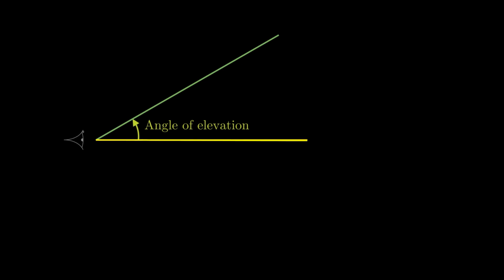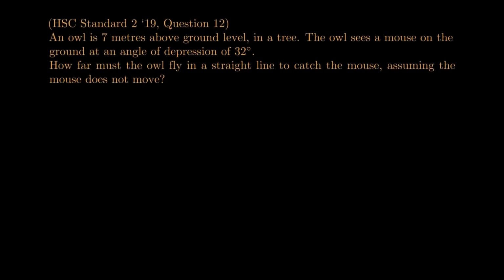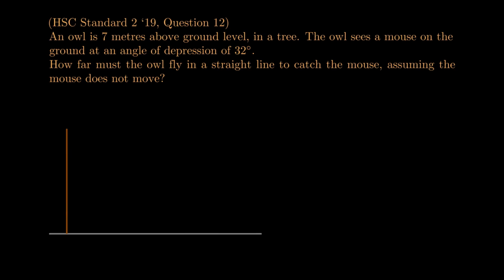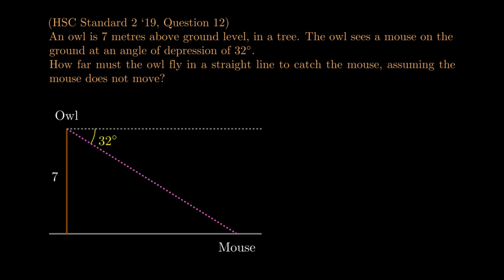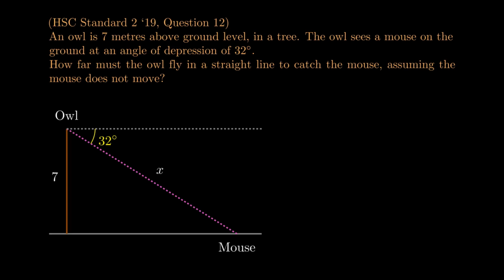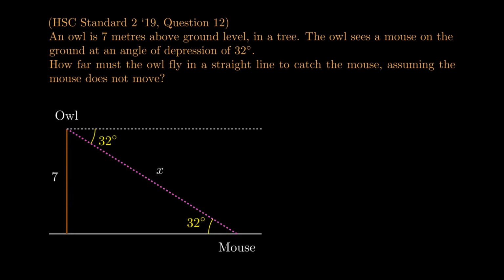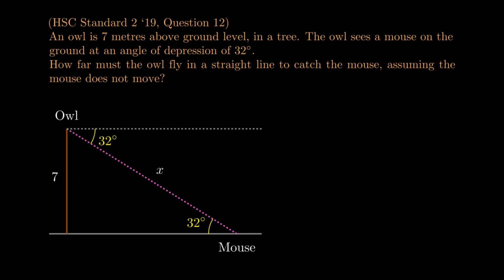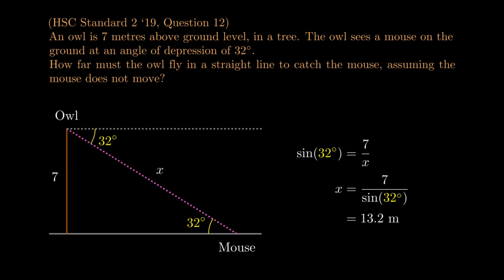Angles of Elevation and Depression